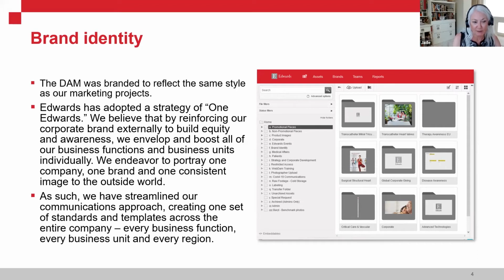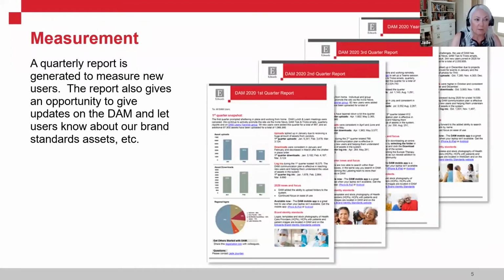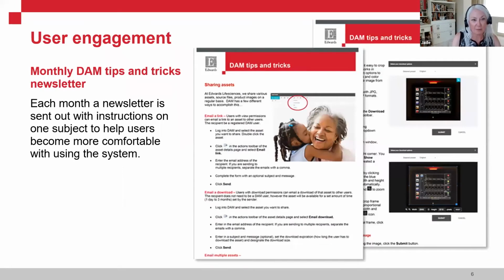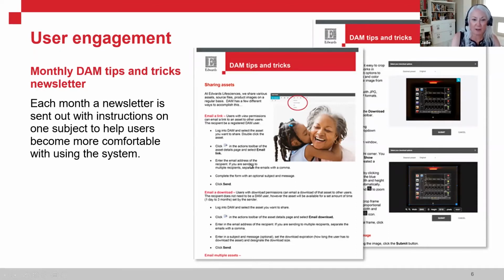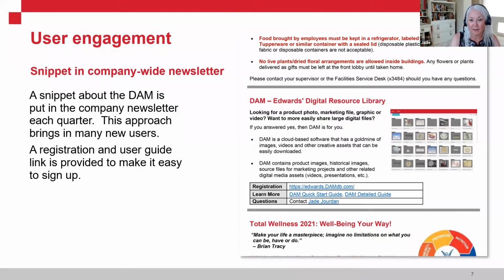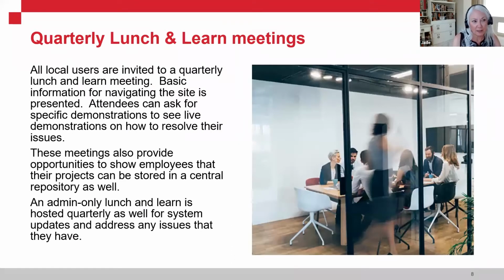Got DAM, Now What? Brand it and Market it! Optimizing your internal DAM marketing program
The objectives of the DAM marketing program are to increase the number of users and enhance global visibility of the DAM within all regions.

Originally set up as an in-person program pre-pandemic, it has proven very robust and efficient in the new virtual world. The speaker reviews proven methods to attract and engage users.

- Brand identity: create a brand for the DAM that ties in with the organization’s brand
- Measurement: quarterly reports to measure user take-up
- User engagement:
- Monthly tips and tricks emails
- Snippet promotion in company newsletters
- Ongoing training: ‘Lunch and learn’ presentations
- Feedback: undertaking regular surveys

Speaker: Jade Jourdan, Senior Digital Asset Specialist, Edwards Lifesciences

Recorded at DAM Industry Week 2021

For further information about Henry Stewart’s Digital Asset Management events and online courses please